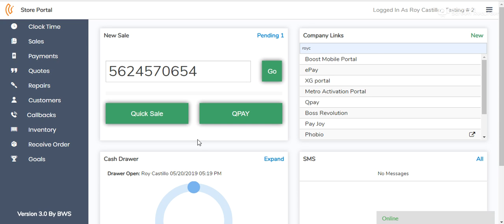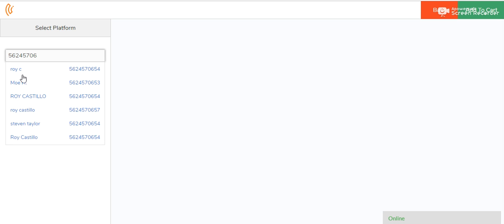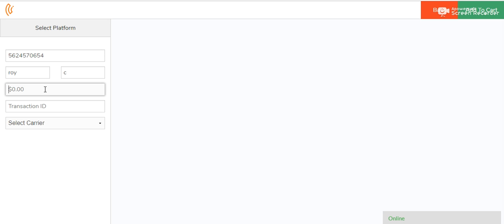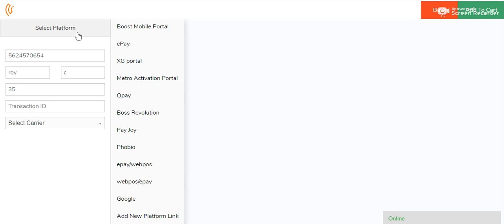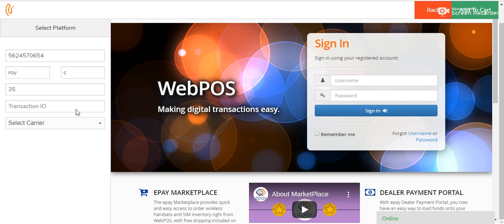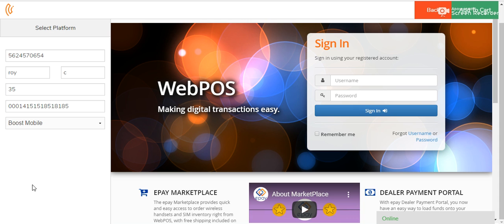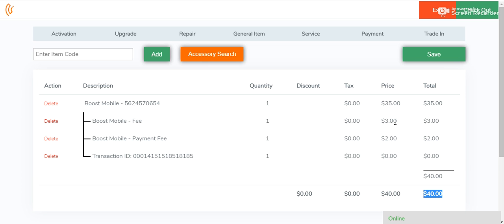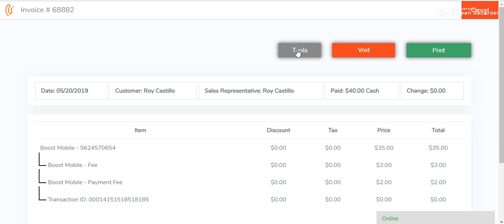Payment Process Guide | Cell Phone Store Software